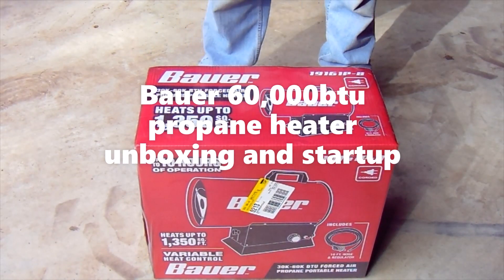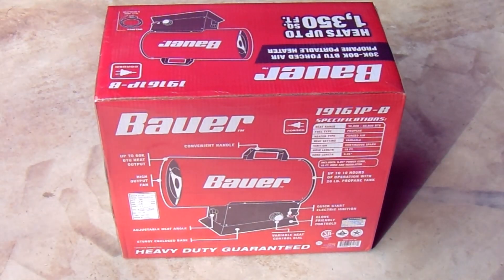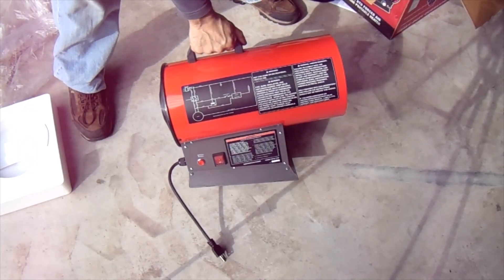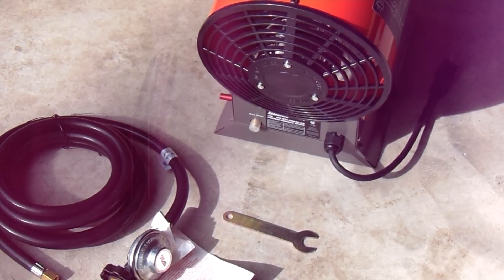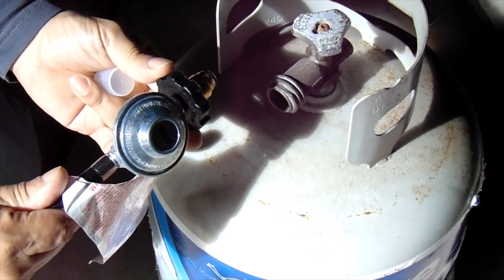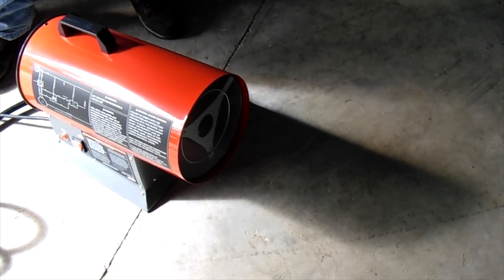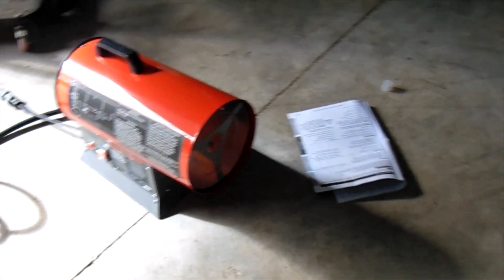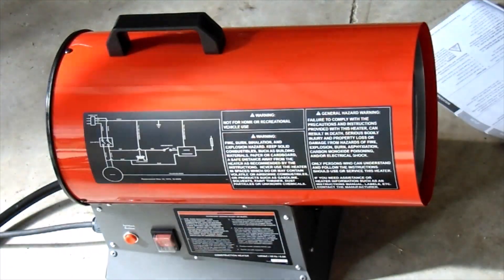Harbor Freight BAUER 30-60,000 BTU Propane Jobsite/Shop Heater Unboxing and Startup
Wanted to share my experience as I saw nothing on YouTube yet about this heater. 4 YEAR UPDATE
Seems to work as well as any other forced propane heater I have used. Pardon the video quality, I'll work on that if I keep playing YouTuber...